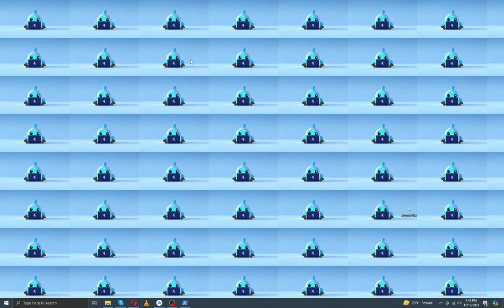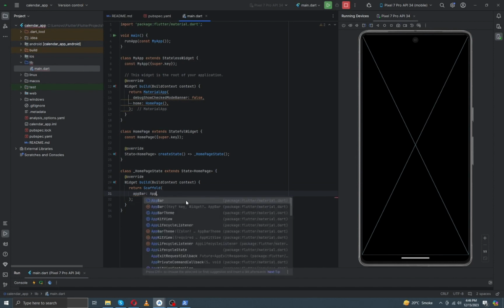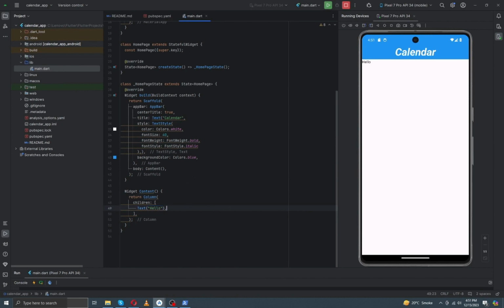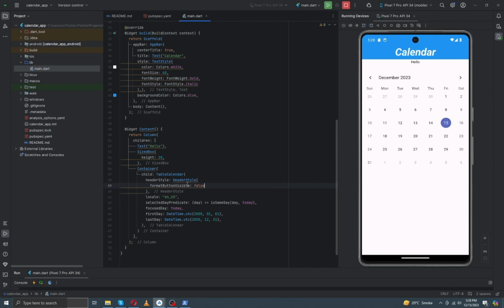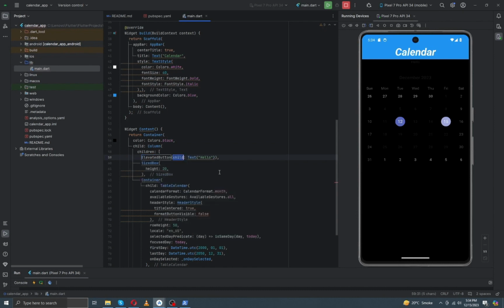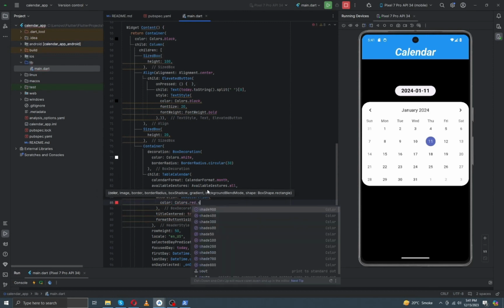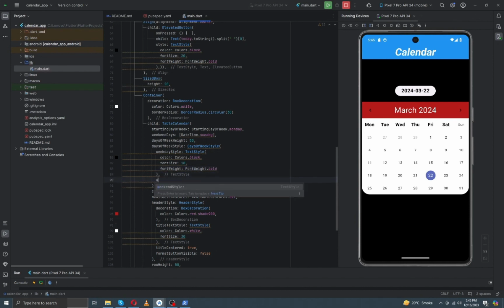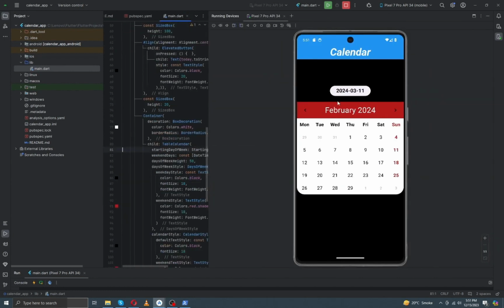"Mastering Flutter: Building Your Own Dynamic Calendar App"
00:00-00:27 Introduction
00:28-00:57 Calendar Package
00:58-02:35 Customize App Bar
02:36-03:52 Add Calendar
03:53-07:44 Modify Containers
07:45-08:15 Customize Header
08:16-10:50 Personalize Calendar UI
10:51-11:41 App Play

😲 Explore the world of Flutter as we guide you through the creation of a fully functional calendar app from scratch! 🙌
In this comprehensive tutorial, you'll learn step-by-step how to harness the power of Flutter to design an intuitive and feature-rich calendar application.

👀 From setting up the environment to implementing interactive features and customizations, this tutorial is your gateway to mastering Flutter for real-world app development.
Join us on this coding journey and unleash your creativity in building a sleek and efficient calendar app! 💥

🎓 Join Vector Labz FZE LLC to boost your app development skills effectively!!!